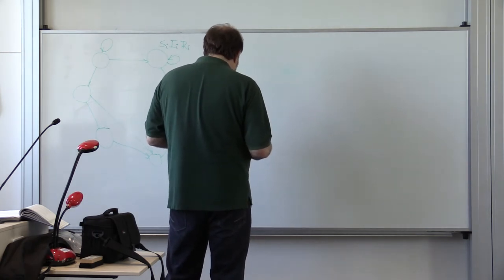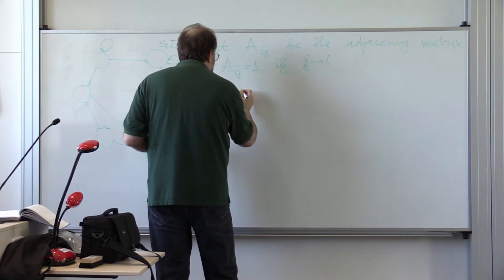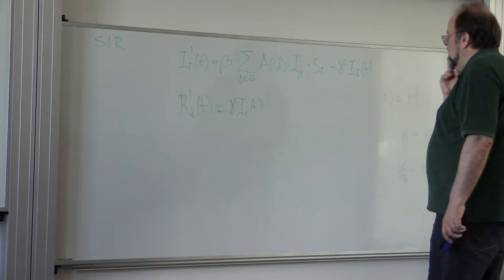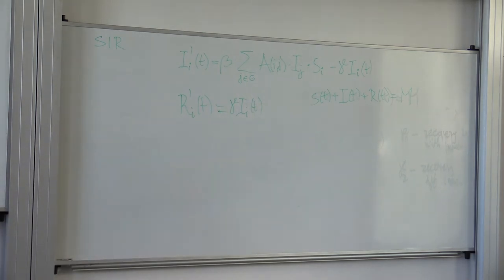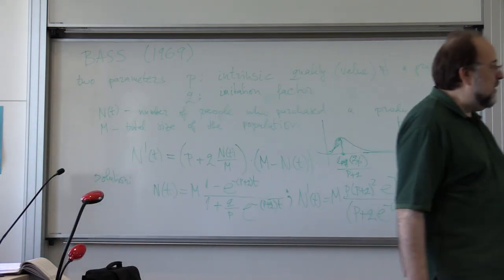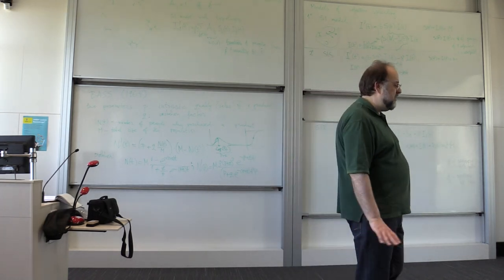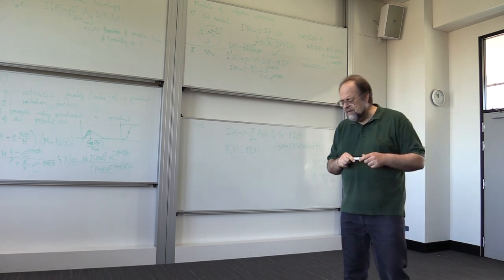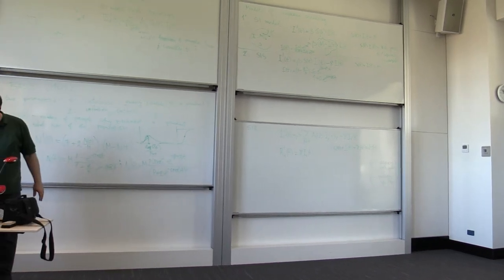12/10/2017 COMP4121 part 2